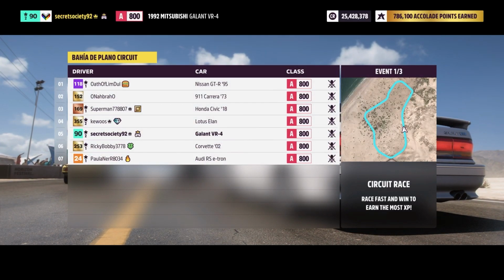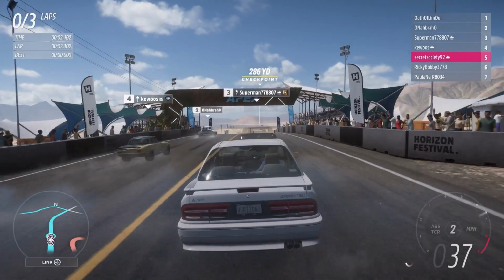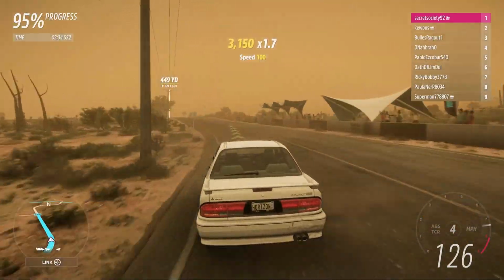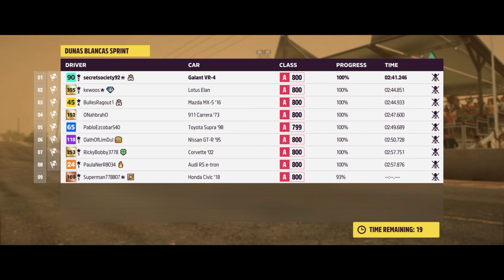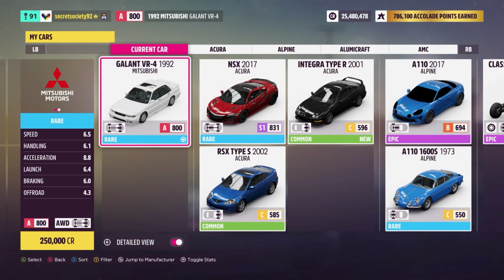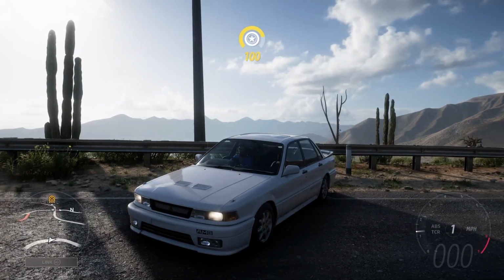Racing the Mitsubishi Galant VR-4 in A Class (Forza Horizon 5)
With 600 HP, this JDM classic is now an even more serious performance vehicle but will it be successful in online racing?